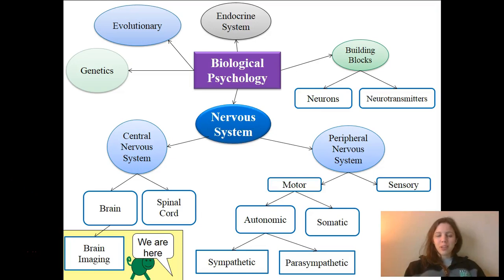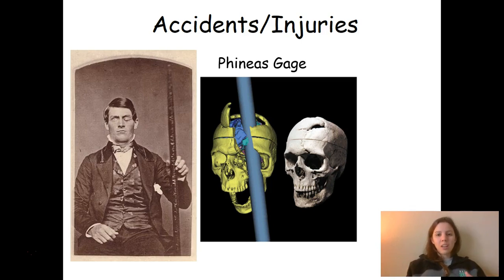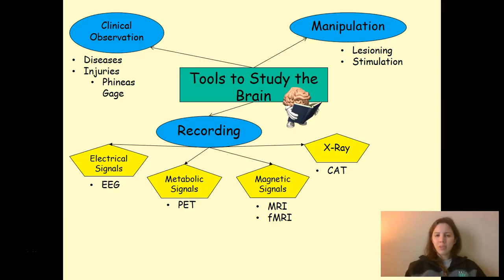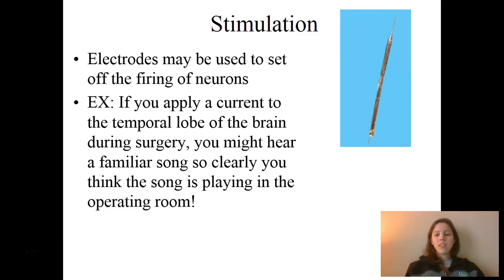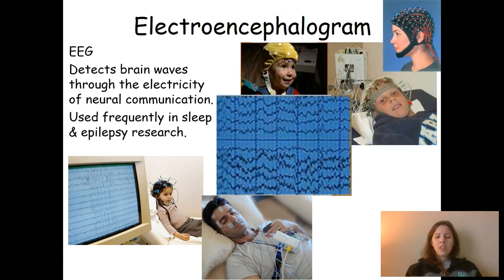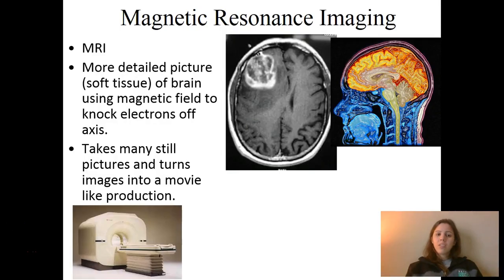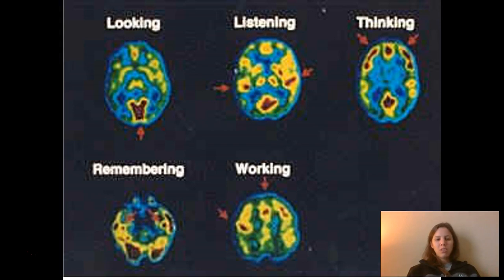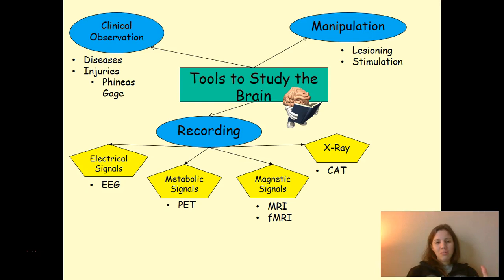How to Study the Brain